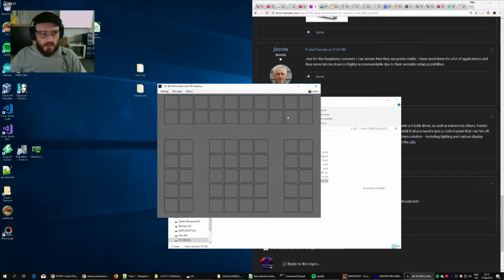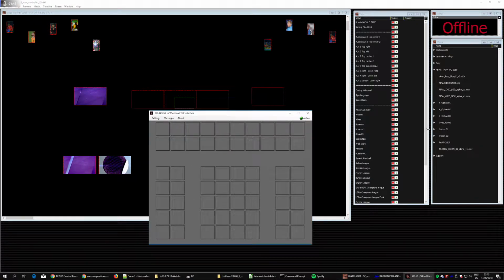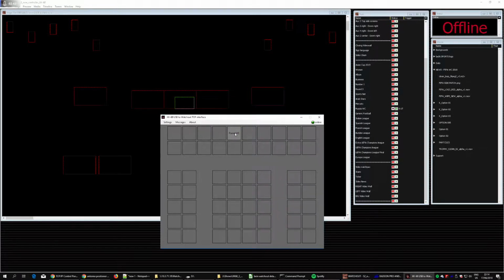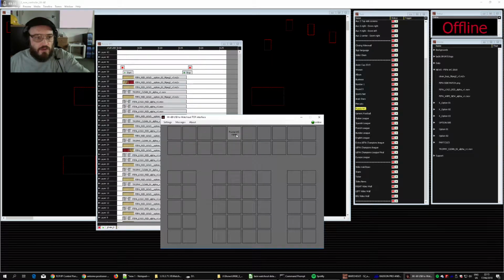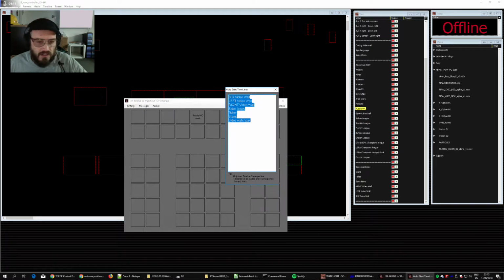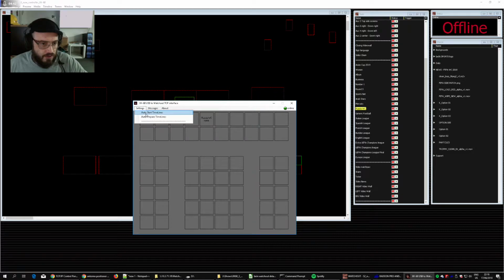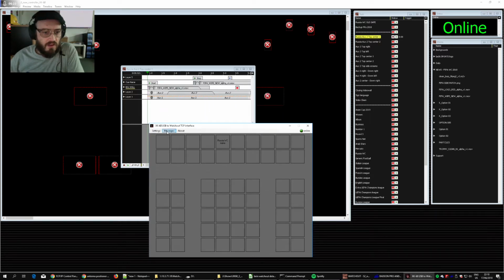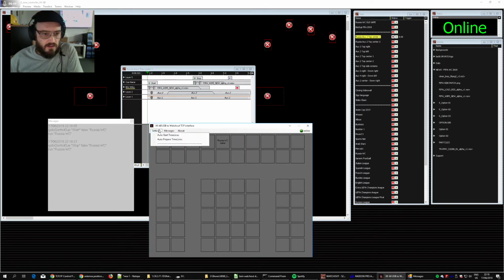X-keys XK-60 interface for Dataton Watchout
Small software that reads keys pressed on X-keys XK-60 and send custom message to Watchout.